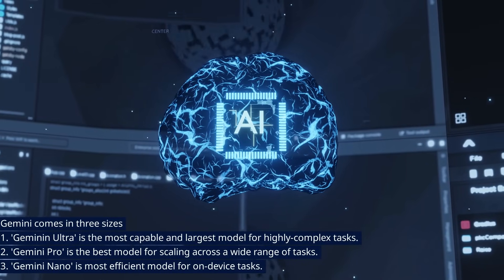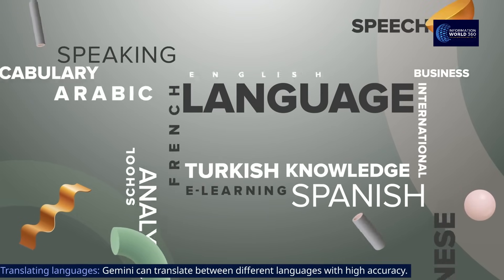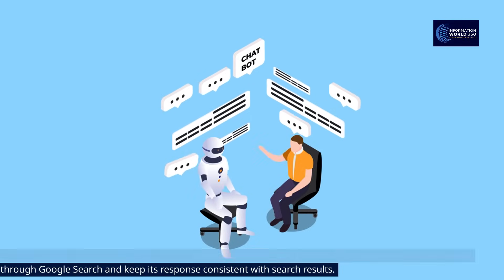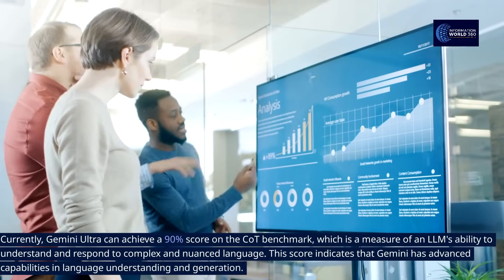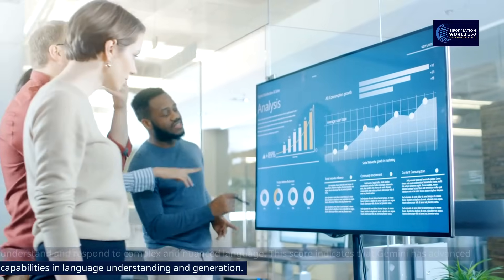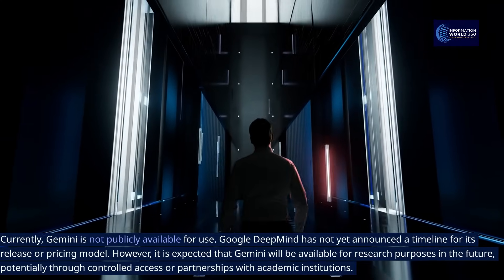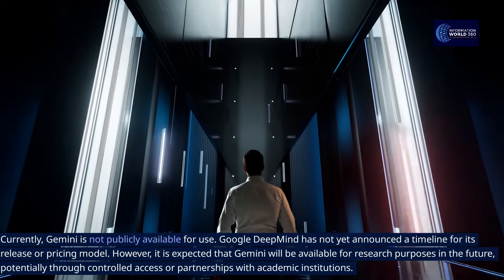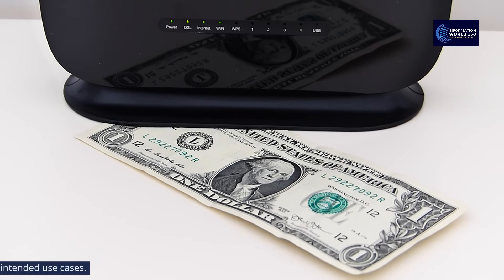What is Google Gemini DeepMind | Chat GPT Competitor | Future Technology | Generative Ai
Gemini is an advanced large language model (LLM) developed by Google DeepMind. It is the first version of their most capable AI model family. Gemini is based on Transformer architecture and trained on a massive dataset of text, images, video, audio, and code.

google gemini
google deepmind
what is google gemini
google gemini ai
gemini
google ai gemini
gemini ai
google deepmind ai
google
google ai
how to use google gemini
what is gemini
google bard
gemini google
gemini ai google
google gemini explained
deepmind gemini
how to use gemini google
google gemini how to use
how to use google gemini ai
deepmind
introducing gemini by google deepmind
gemini vs gpt-4
google deep mind
google gemini hands on
chat gpt
ai
artificial Intelligence